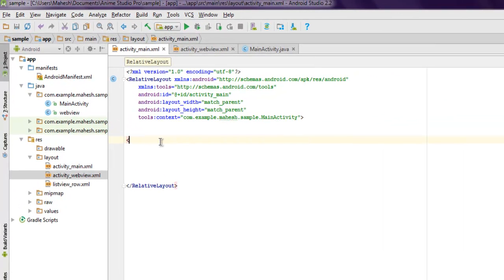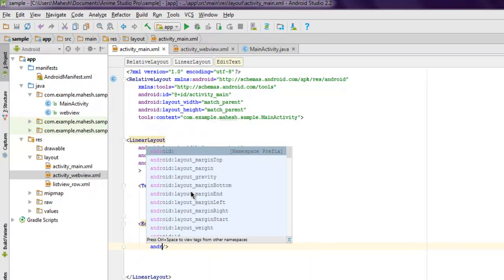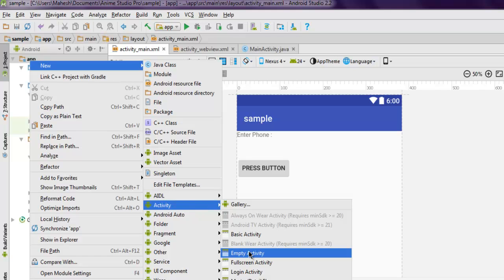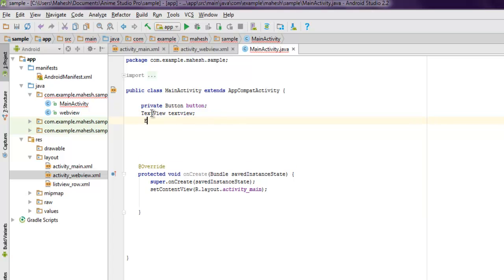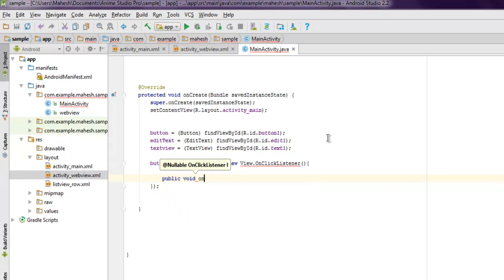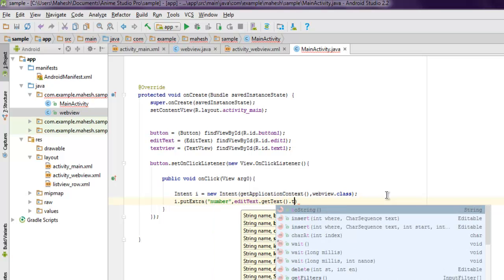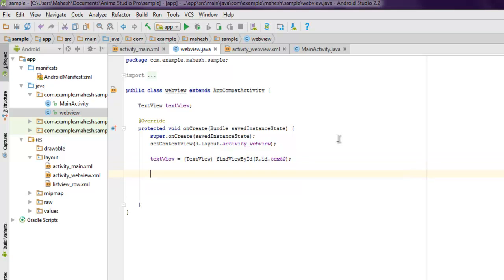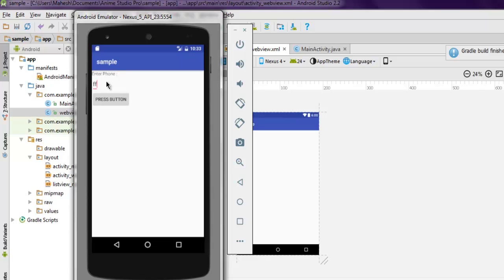Android Pass Data Between Activity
Learn how to Passing Data Between Activities in Android.